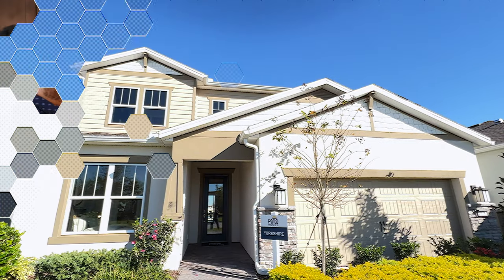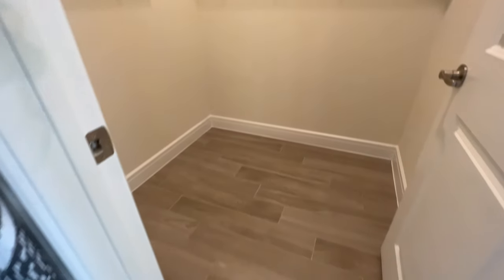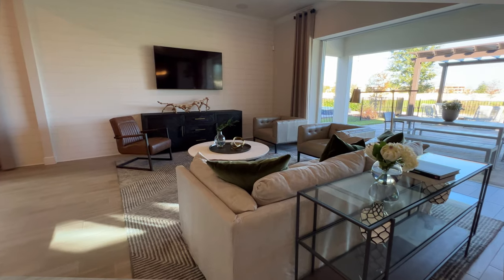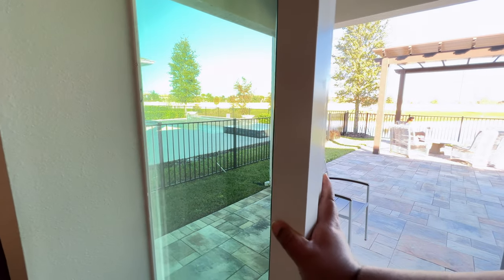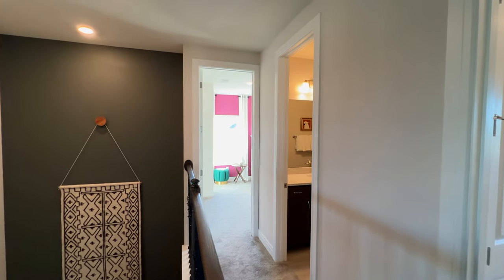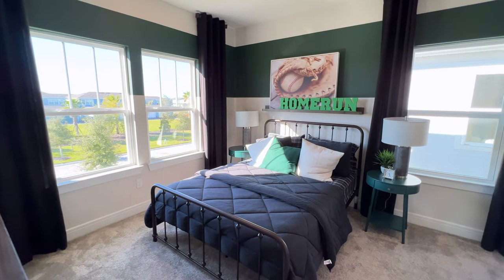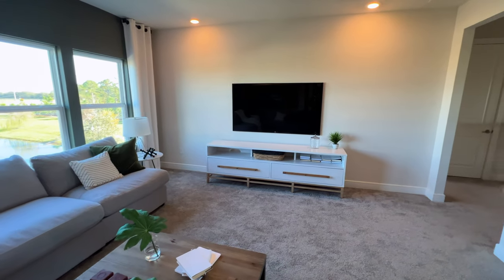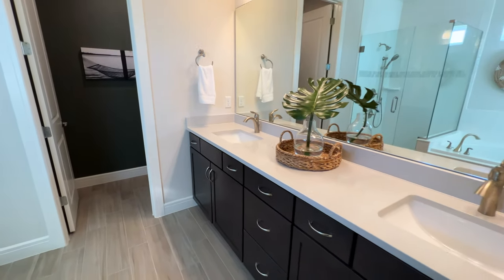Lake Nona St Cloud Winter Garden Model Tour | Yorkshire Model | Moving to Orlando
Today Anthony is going to show you one of the most wildly popular and hot communities in lake Nona, Isles of lake Nona and one of the most beautiful floor plans the Yorkshire 🗣️Contact Me 👉🏽 👈🏽

Model Specs:
5 bedrooms
4.5 baths
2 car garage
Flex space in place of 3rd tandem garage: Upgraded Option
3,416+ sq ft.

Base Specs:
5 bedrooms
3.5 baths
3 car garage
3,416 sq ft.

 Price at time of video :
 Lake Nona
$701,990
Saint Cloud
$544,990
Winter garden
$584,990

I am a Buyers Agent. My services to you is 100% free when you use me to purchase your home. I do not work for the builder, I work for YOU my buyer. So, If you would like to see this home or any home in the Orlando/St. Cloud area I would love to help you find a place you can call home!

Lake Nona Orlando New Homes - Orlando Home Finders

🔍 SEARCH ALL THE NEW CONSTRUCTION HOMES FOR SALE FROM ALL THE BUILDERS IN Saint Cloud FLORIDA - 👉🏽

Anthony Tejada, Realtor® / Preferred Real Estate Brokers
Follow Anthony on Social Media @

*YOU MUST CONTACT ME FIRST, OR LET THE BUILDER KNOW THAT YOU WOULD LIKE ANTHONY TEJADA TO REPRESENT YOU, THE FIRST TIME YOU MAKE CONTACT WITH THE BUILDER'S REP OR I WILL NOT BE ABLE TO REPRESENT YOU.